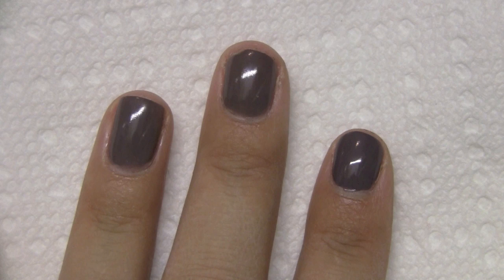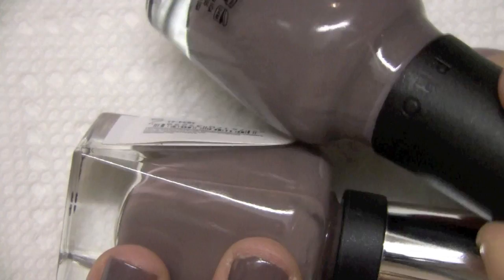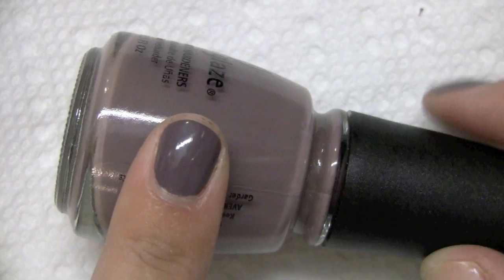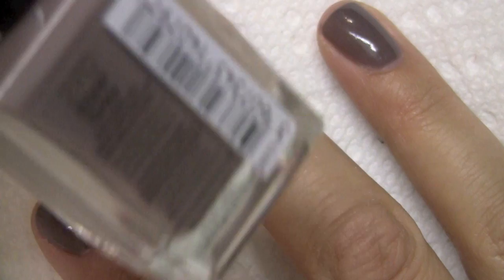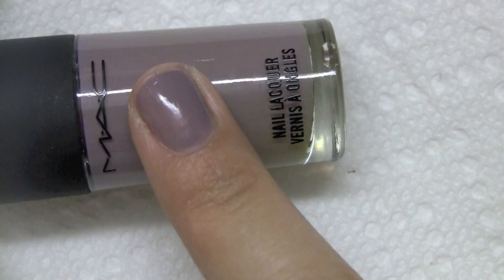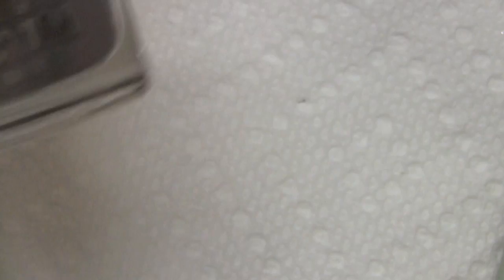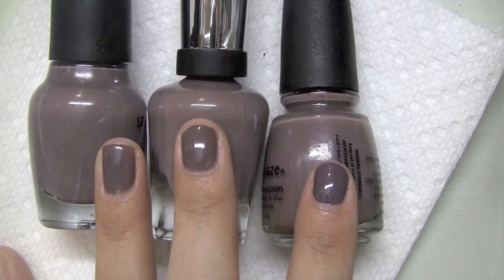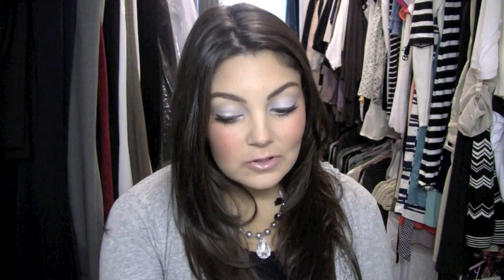Battle of the Purpley Taupe Nail Polishes!!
I hope you guys enjoy and find this helpful!

Sephora by OPI Metro Chic Winner: l0venancy

Next up: November 2011 Favorites!

Eyes: NARS Heart of Glass
Cheeks: Smashbox O Glow, NYX Angel
Lips: Hello Kitty Tinted Lip Conditioner in Pink Fish
Earrings: Tiffany & Co.
Necklace: Tarina Tarantino
Bracelets: Pandora, David Smallcombe and my Platinum Crystal bracelet from my Etsy shop!
Watch: Michele Deco